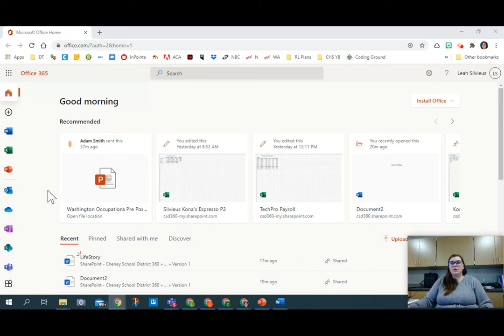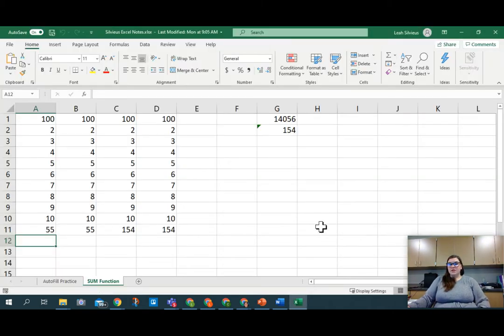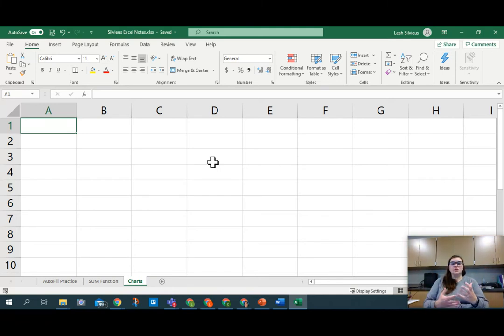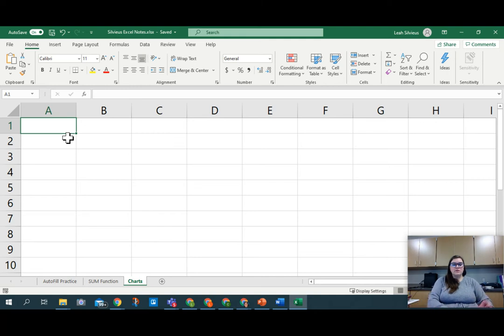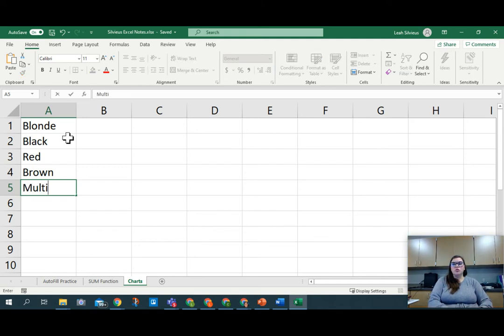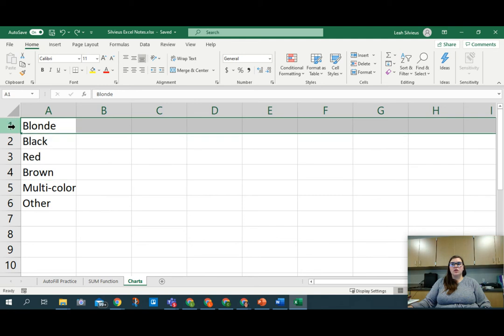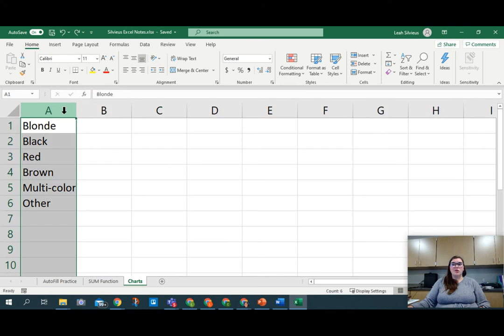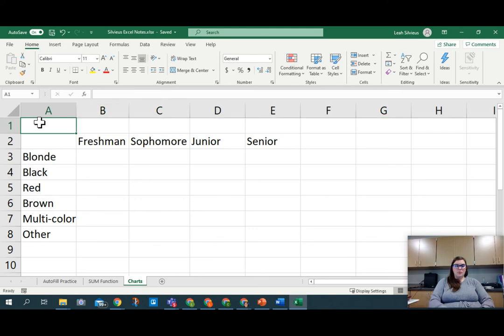Creating a Spreadsheet for Charting